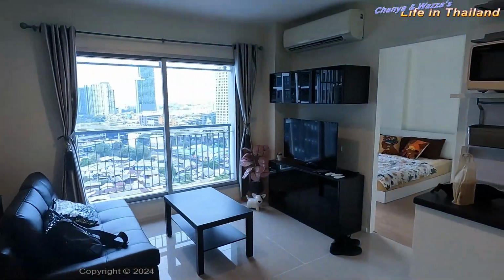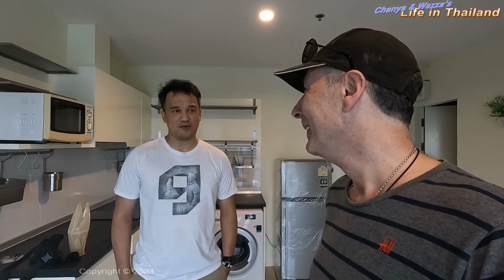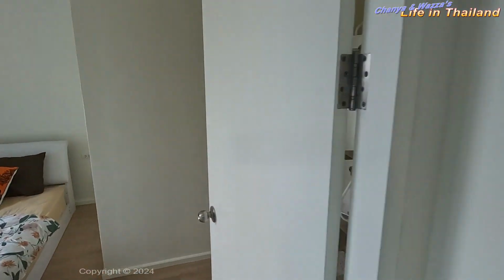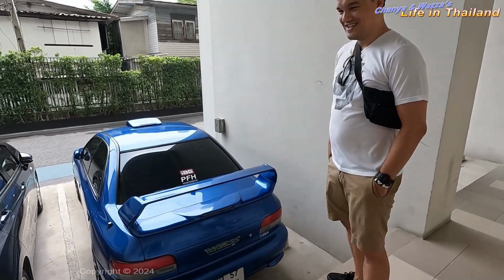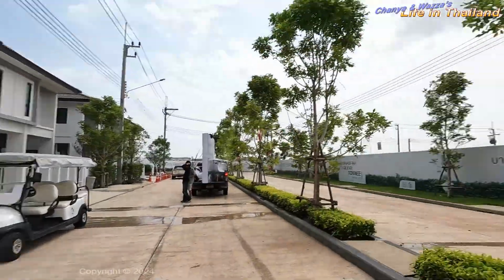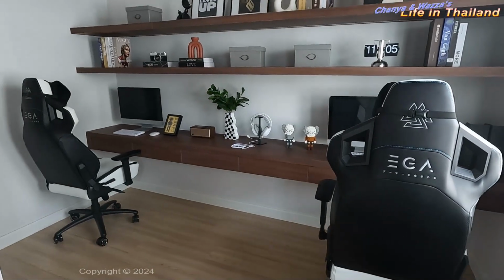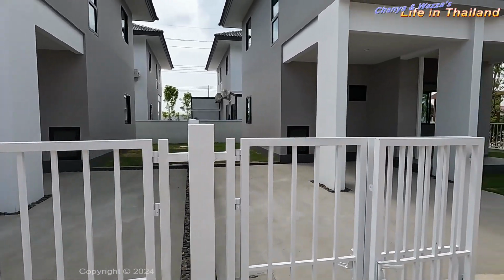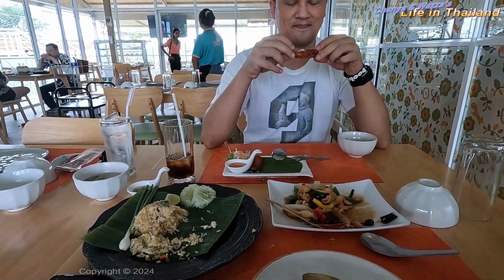Thailand Living – Condo or House? Pros and Cons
If you’re planning to live in Thailand, one of the biggest questions you’ll face is simple…

House or condo?

In this video, we take a real-world look at both options. Starting with a condo in Bangkok, around 50 sqm, two bedrooms, compact, convenient, and right in the middle of the action. Great for a single person or couple, but you definitely feel the space.

Then we head out to a suburban moo baan to compare. Larger homes, more breathing room, and a very different pace of life. Prices can start surprisingly low compared to city condos, but there are trade-offs, transport, ownership rules, and how you structure things as a foreigner.

We also touch on real numbers. Condo purchase prices, rental yields, estate fees, and what you get for your money on both sides.

There’s no “right” answer here.

It comes down to lifestyle, budget, and what stage of life you’re at.

City convenience… or space and quiet?

That’s the real question.
Baan Fah Grand Townie Phetkasem - Sai 5
บ้านฟ้า แกรนด์ ทาวน์นี่ เพชรเกษม - สาย 5

00:00 Intro – house or condo?
00:24 Inside Bangkok condo
01:32 Condo size and layout
02:44 Living experience and space
03:58 Condo pricing and rent
05:12 Condo pros and cons
06:41 Heading to housing estates
07:58 Foreign ownership discussion
09:19 Estate fees explained
10:34 Townhouse walkthrough
12:21 Detached house overview
14:12 Pricing comparisons
16:01 Space vs convenience
17:20 Lifestyle differences
19:00 Transport and location trade-offs
20:32 Final thoughts – what would you choose?

Chanya's Tiktok - @alice_beauty
My Tiktik - @PopeKael

You are more than welcome to visit my friend Dan's website, where you will find additional videos from around Thailand or check out my buddy's site GoGoHopping where you will find tips and tricks for navigating the Nightlife scene in Thailand.

You don't know how to use Discord? Check this video playlist out
And last but not least, my LineID: PopeKael